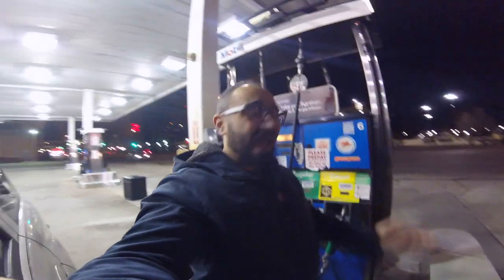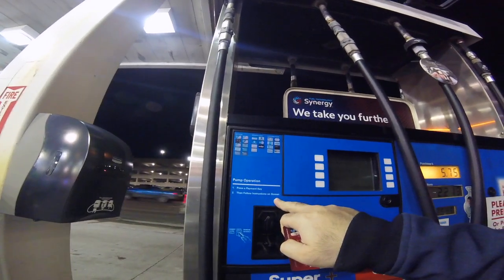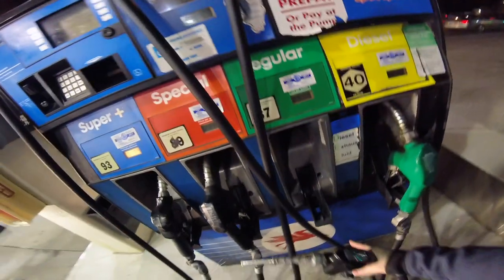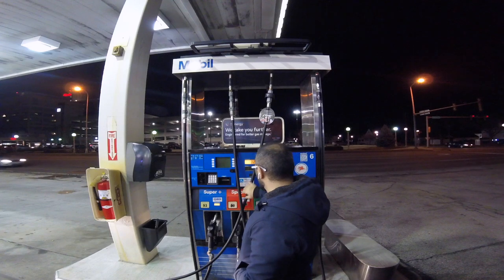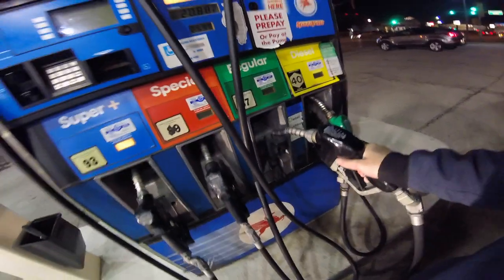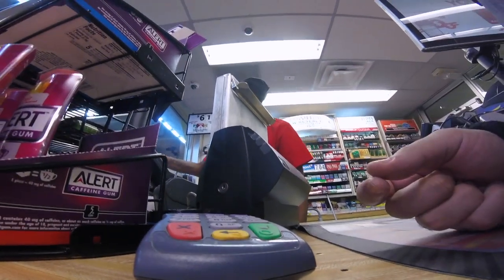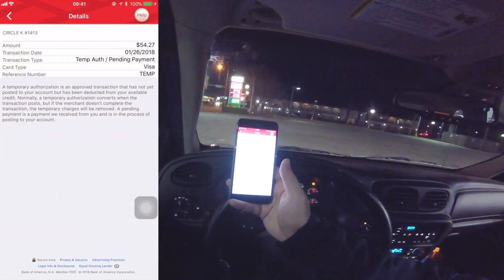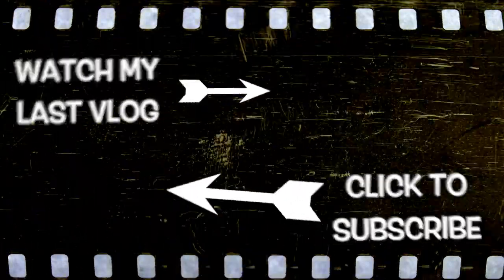HOW TO PUMP GAS USING YOUR CREDIT CARD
How to pump your gas using your credit card. This is the first time I try to use my credit card at the pump. Turned out to be super easy.

My Gear To Make Videos:
Canon 6D Mark II
Canon Lens 24 - 105 MM
Canon Lens 50 MM
Seagate Expansion 8TB
Lights LED CN-160
Rode VideoMic Pro Plus
Apple iMac 27”
Gorilla tripod
GoPro Session